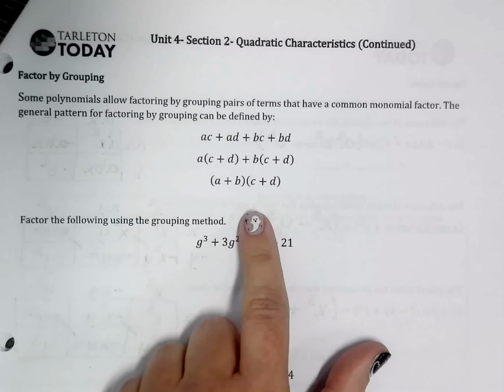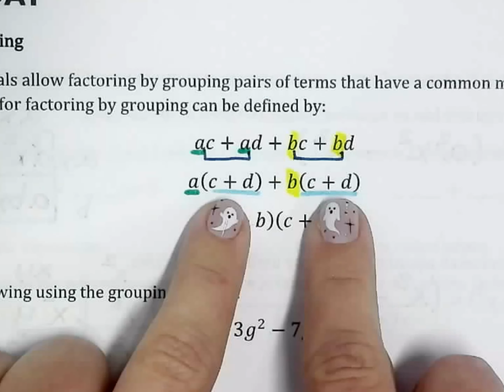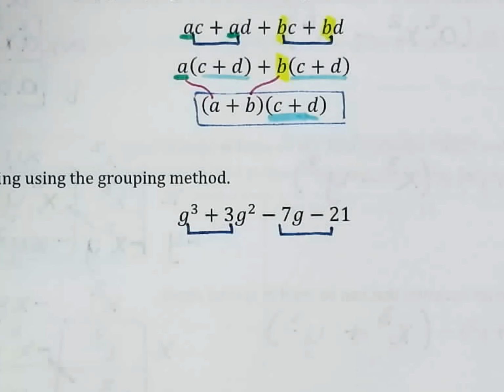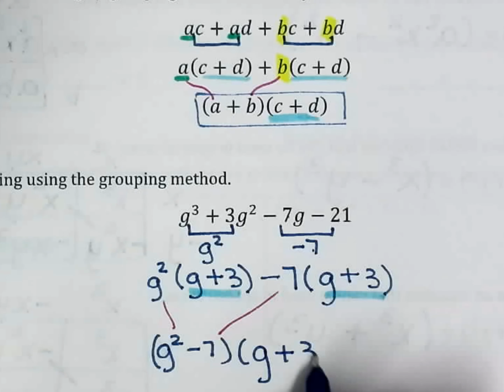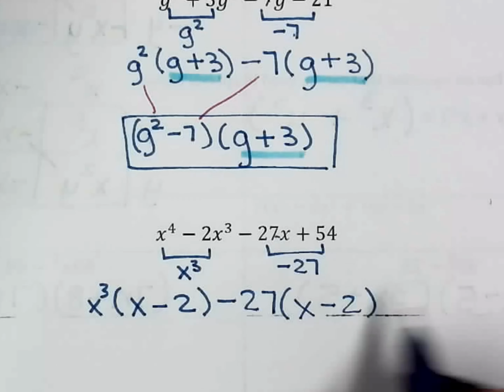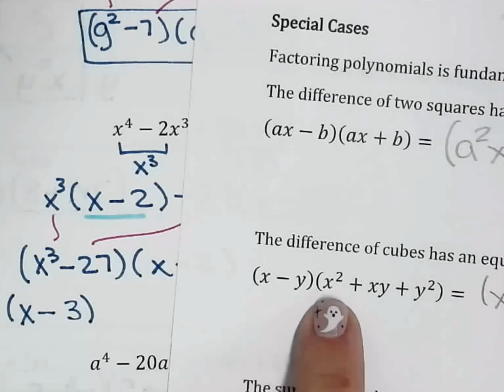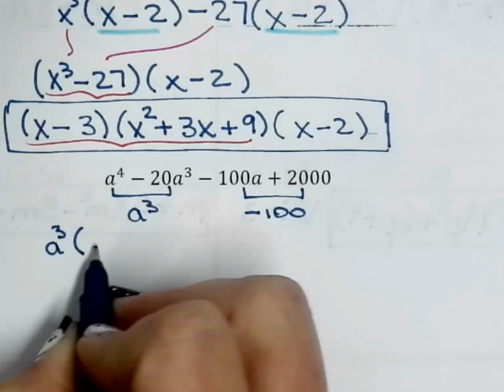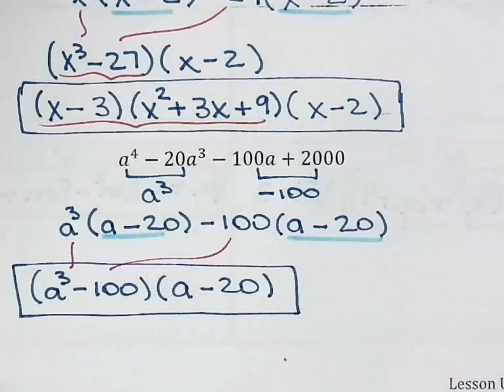Unit 4 Section 2 - Page 3 - Factor by Grouping